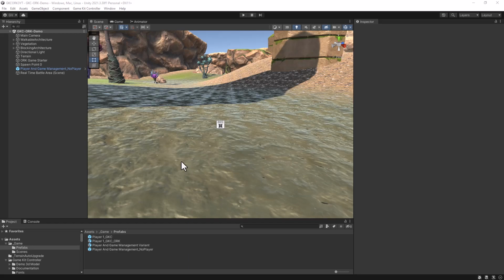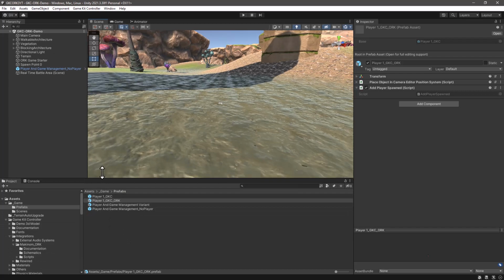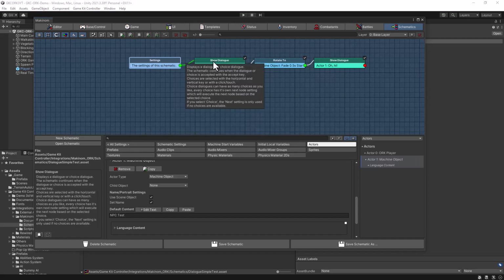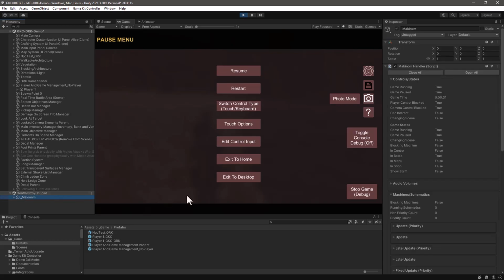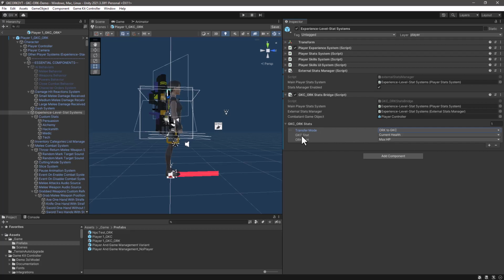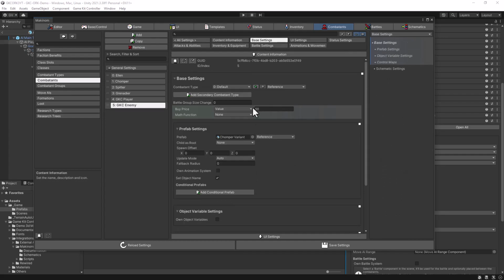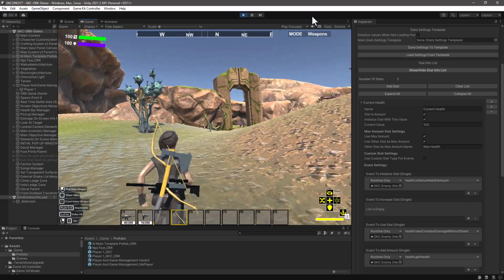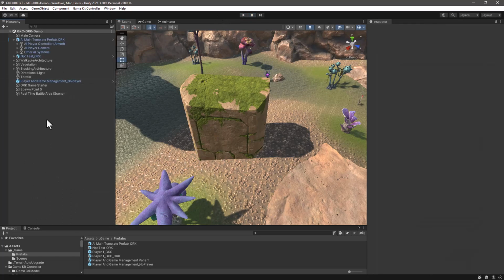How-to ORK Framework 3 - Andy Miira's GKC integration Part 2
In this video we cover the integration made by Andy Miira for the Game Kit Controller and ORK Framework 3.

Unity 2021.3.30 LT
ORK Framework 3.15.2
GKC 3.6

► TOPICS
00:00 Introduction
00:16 Intro
00:44 Project Preparation
13:50 Troubleshooting Tip
16:08 GKC-ORK Stats Bridge
34:14 Outro